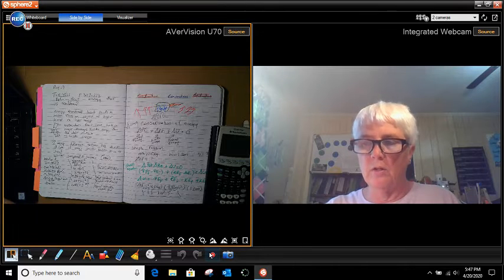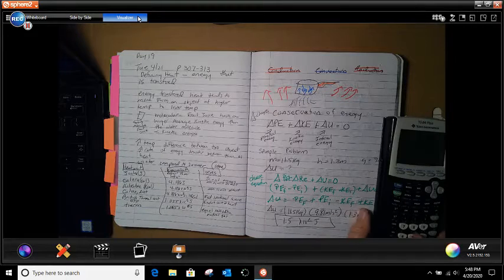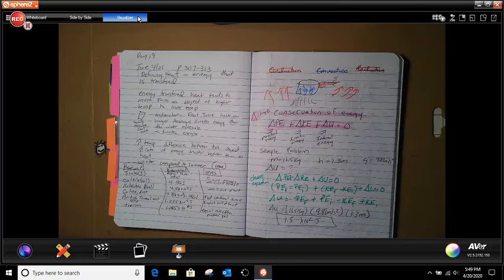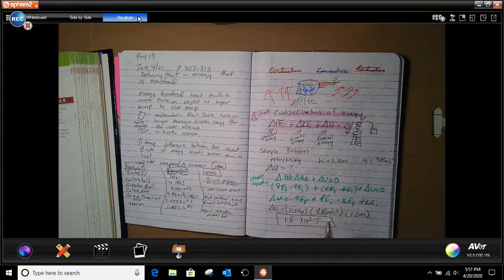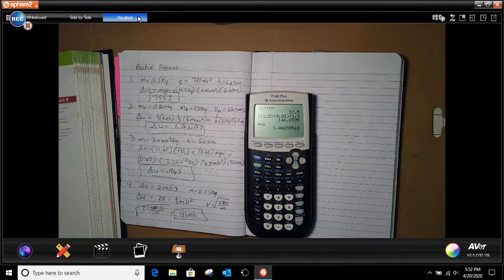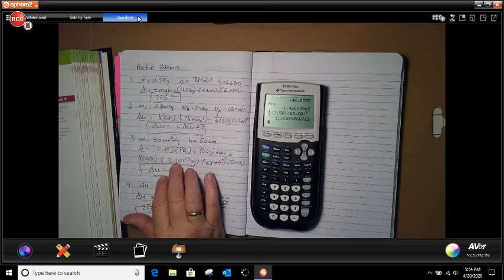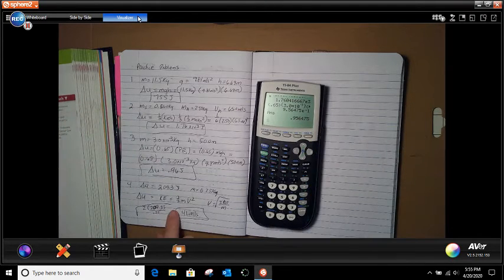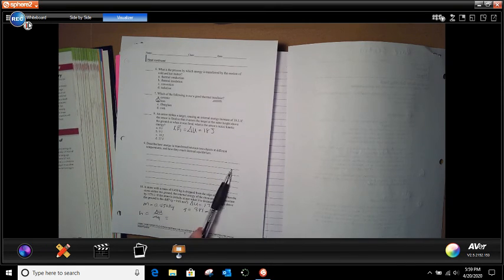honors physics heat p 307 313